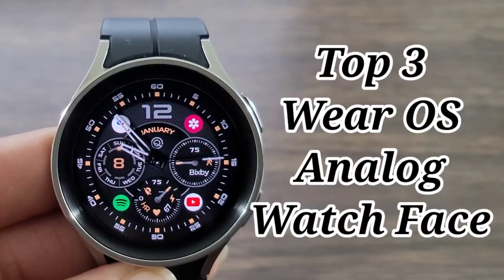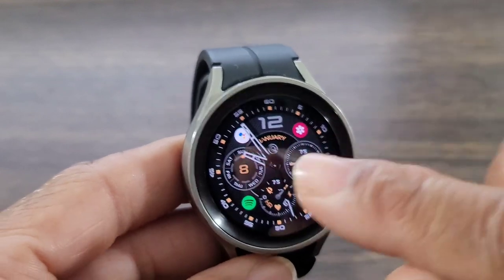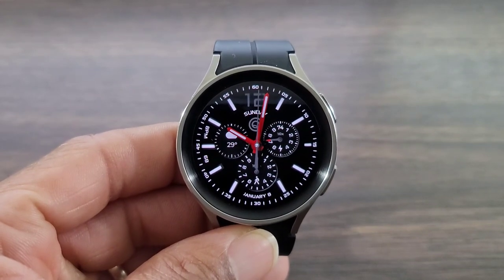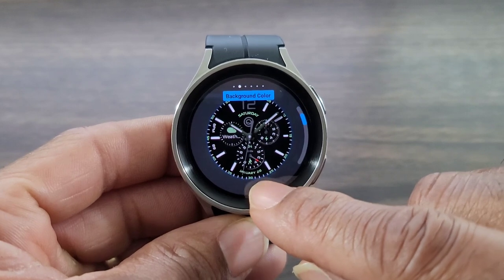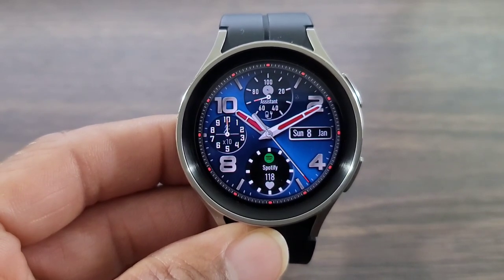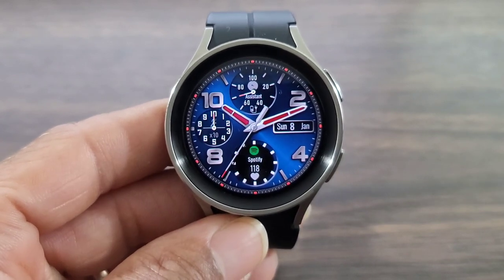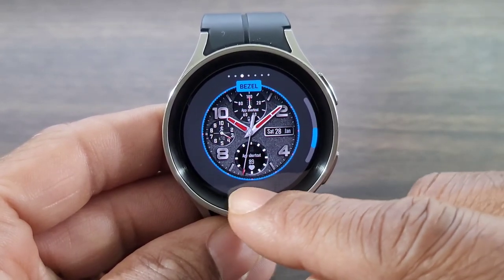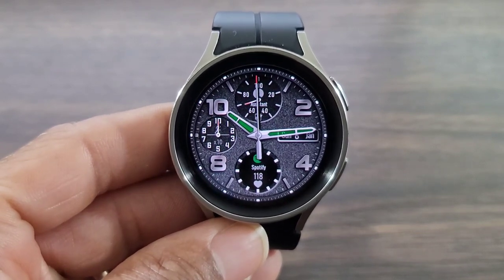Top 3 Galaxy Watch 5 Pro Analog Watch Faces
3 Must Have Watch Faces To For Your Wear OS Smartwatch.